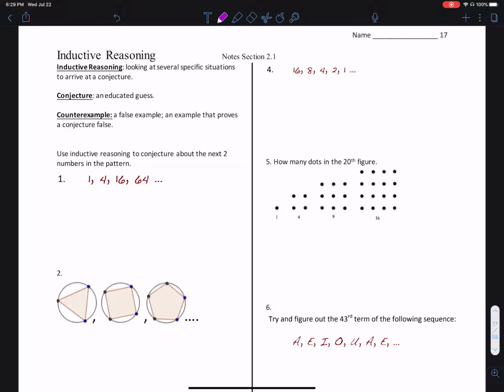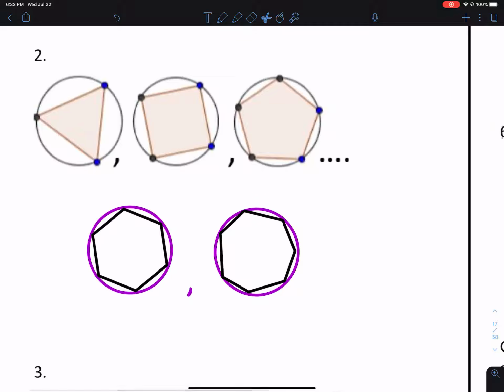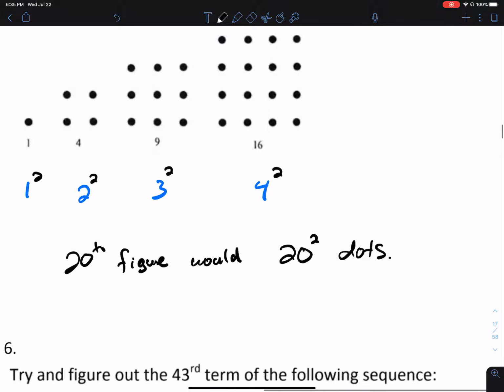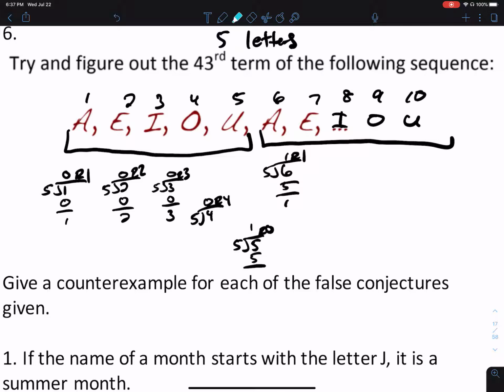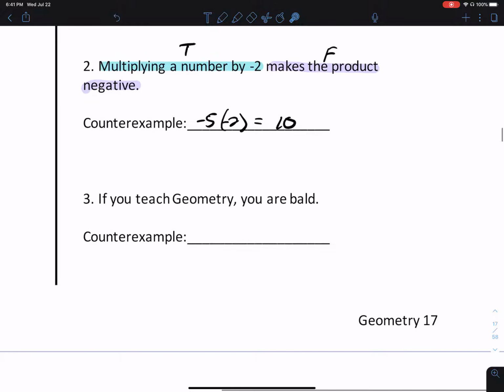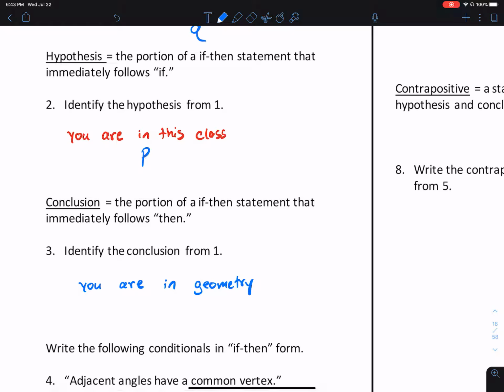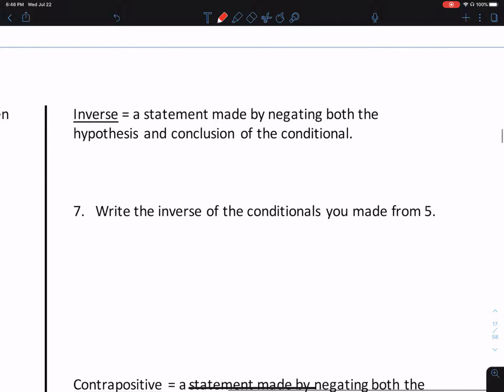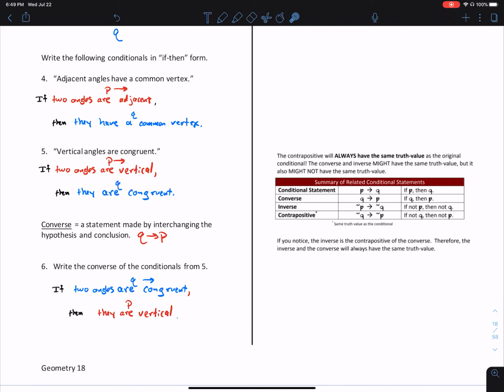Geometry Notes 2.1 Inductive Reasoning